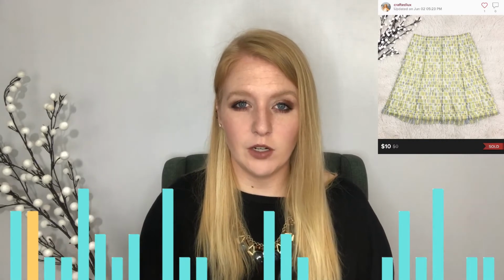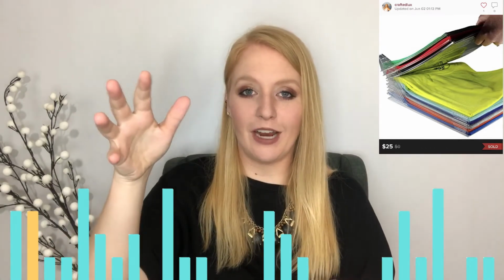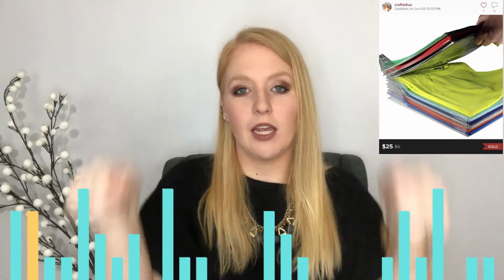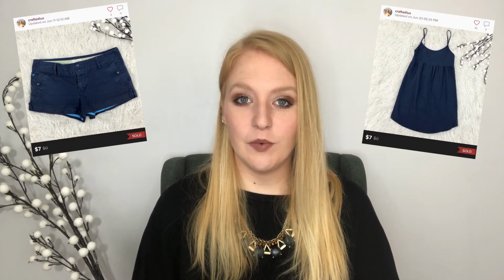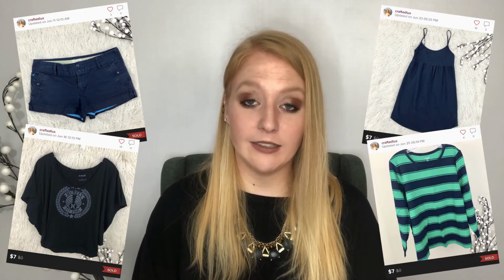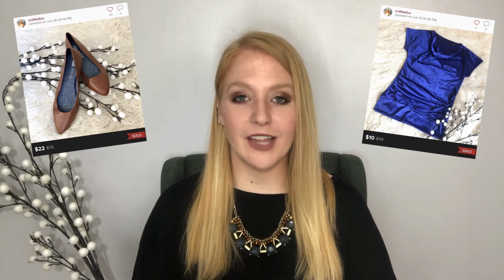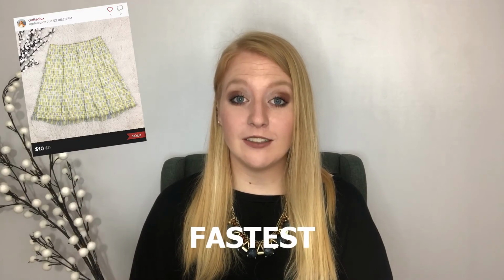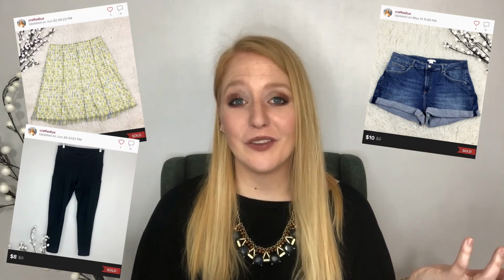WHAT SOLD ON POSHMARK & HOW MUCH MONEY I MADE JUNE 2020 | What's selling (fast and slow) for profit?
In this classic WHAT SOLD style video, I go over every item I sold on Poshmark in June 2020.  How much did I profit??

I'll go through every item sold and how much I sold it for. Then, I'll go through my best and worst sales as far as profit and speed of sale (fast and slow sales).  Finally, I'll summarize the month with total sales numbers, average sale price per item, and TOTAL PROFIT.  I am a part time reseller (and have only been selling since the start of this year), so hopefully this provides you with some useful and more realistic information on how much money you can make on Poshmark as a beginner!

How do you think I did?  Is the summer slowdown real?  Is there any other information you'd like to see in these videos?  Let me down below in the comments!

MY FAVORITE RESELLER PRODUCTS

OTHER VIDEOS YOU MIGHT LIKE:

THREDUP MYSTERY BOX OF SHOES UNBOXING | $90 for 15 pairs to resell on Poshmark - Is it worth it?